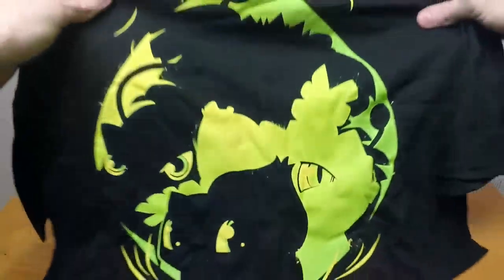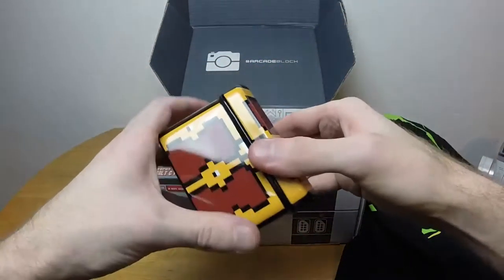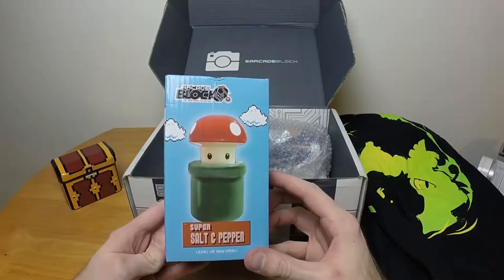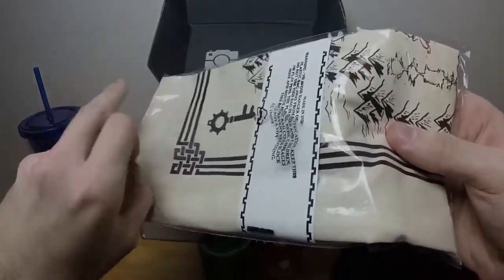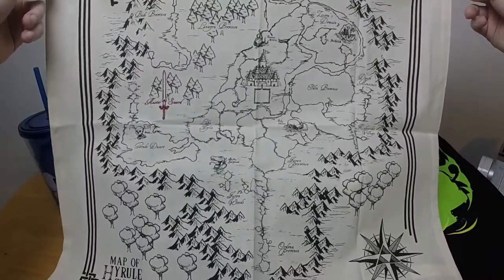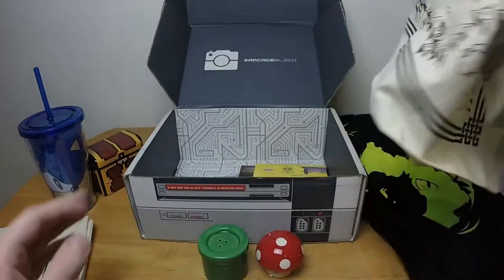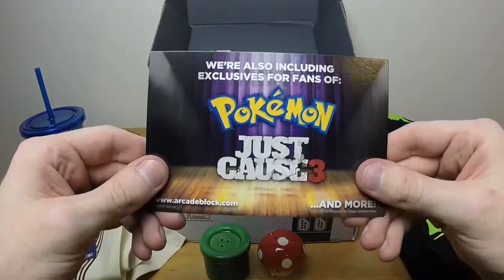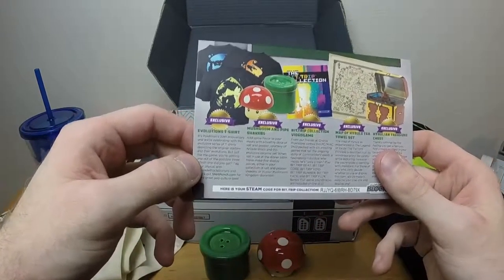Chronno Plays - Arcade Block - Feb 2016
Last month I was promised Legend of Zelda, Bit.Trip, and Sonic.  Will this month live up to the hype.